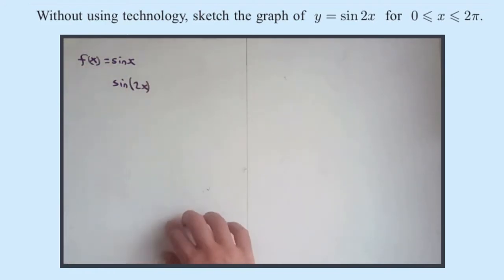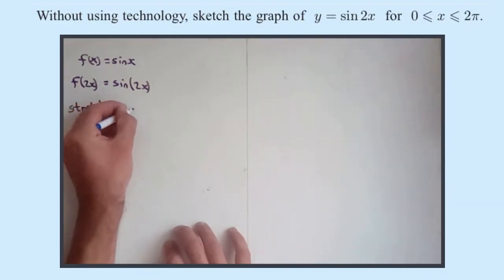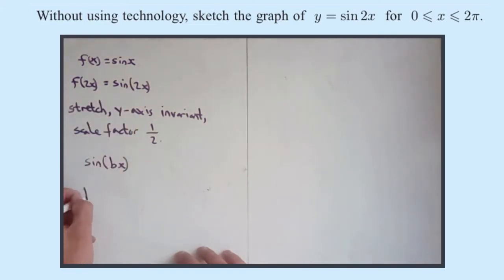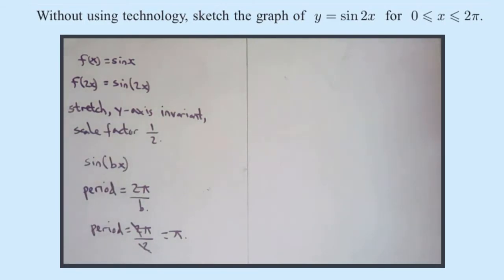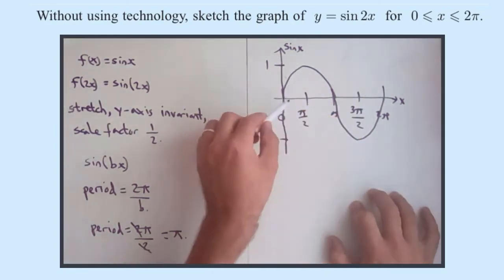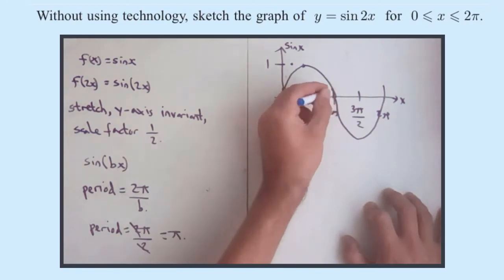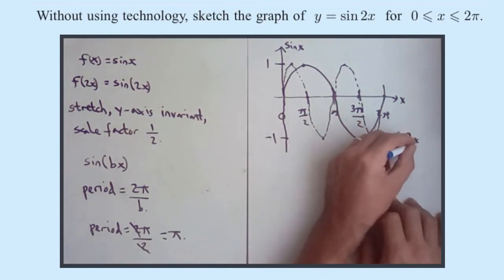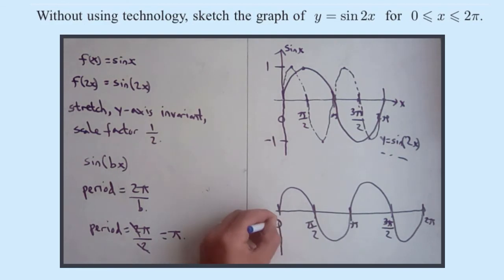Sketch the graph of sin2x